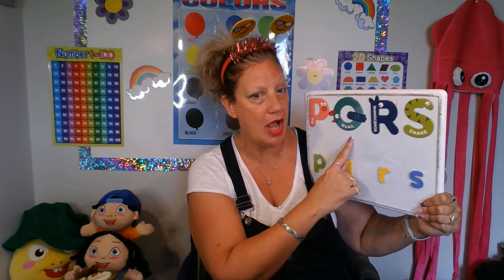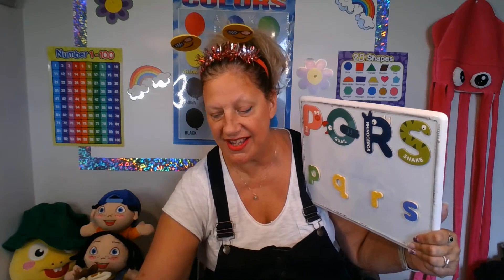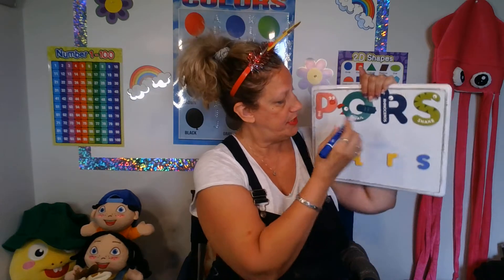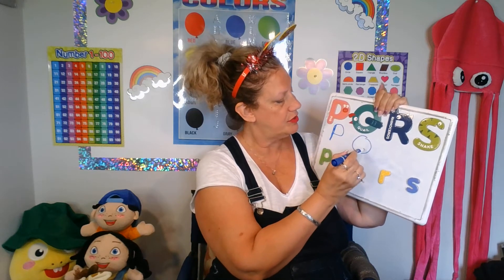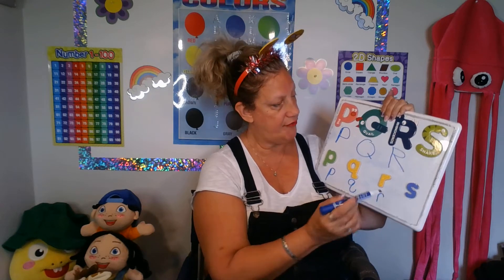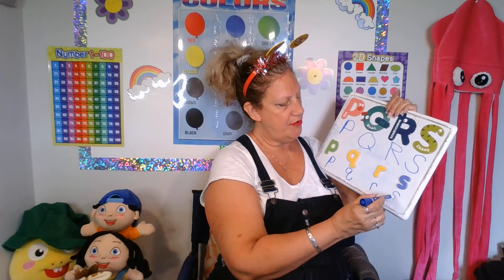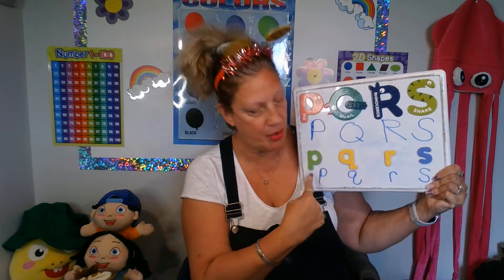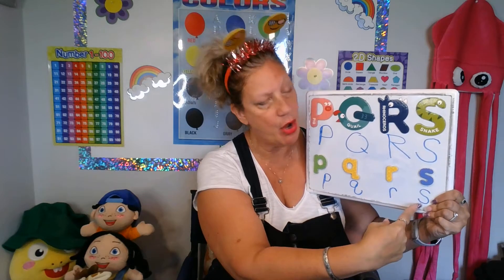WIN 20220716 13 16 33 Pro Teaching letter S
Letter S @Miss Laurie's Early Years